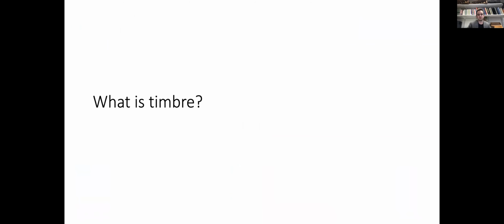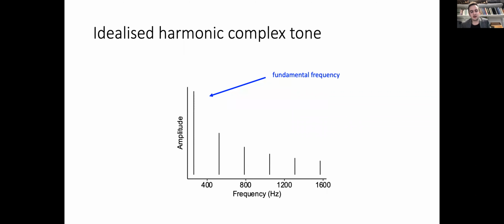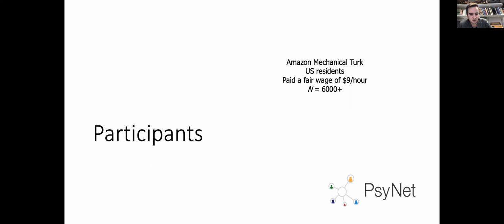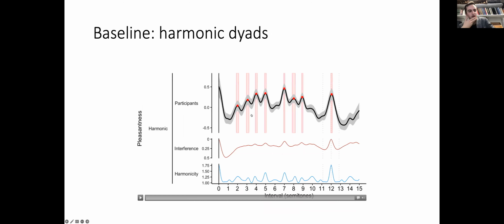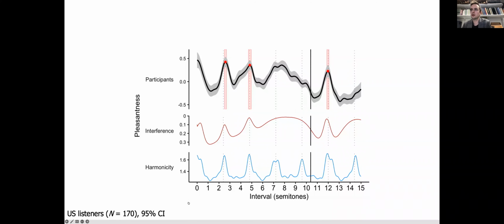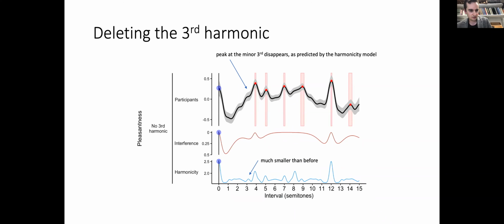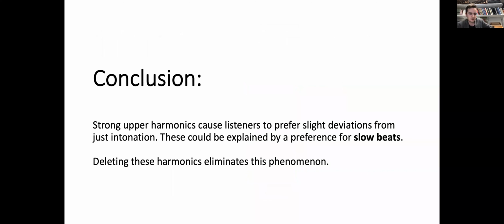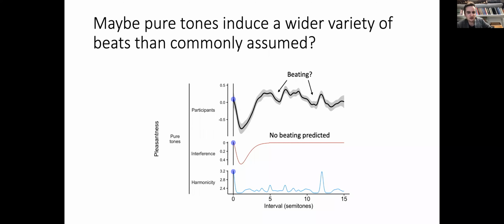CAMBAM/QLS Seminar - Peter Harrison - November 1 2022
Timbre and consonance
Peter Harrison, University of Cambridge
Tuesday November 1, 12-1pm

Abstract: The phenomenon of ‘consonance’ in Western tonal music is traditionally considered to be a function of the underlying frequency ratios between chord tones. Here we explore the sense in which consonance also depends on the spectral properties of the chord tones themselves. Through large-scale behavioural experiments combined with computer modelling we show that this relationship between tone spectra and chordal consonance runs deep, and provides valuable new perspectives on the psychoacoustic and cognitive mechanisms underlying consonance perception.